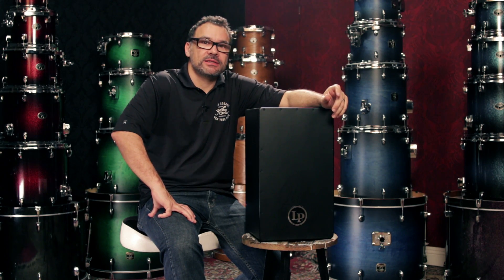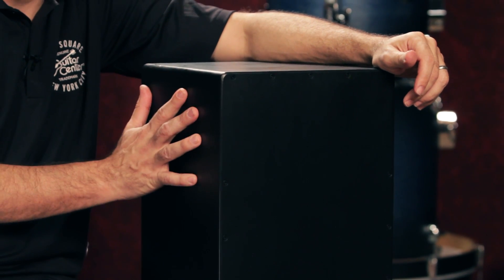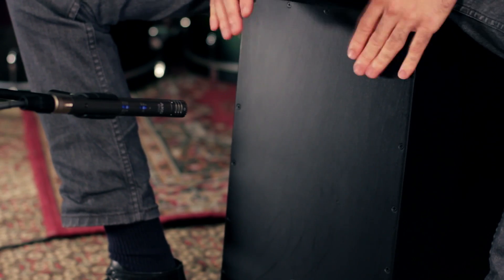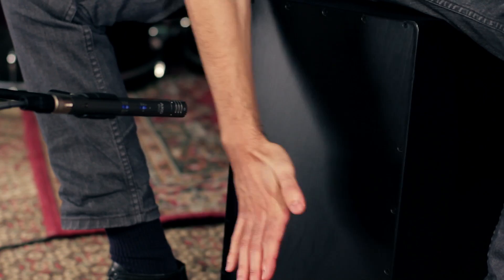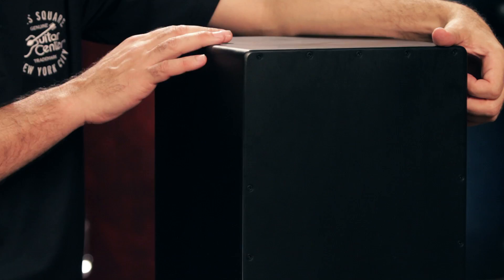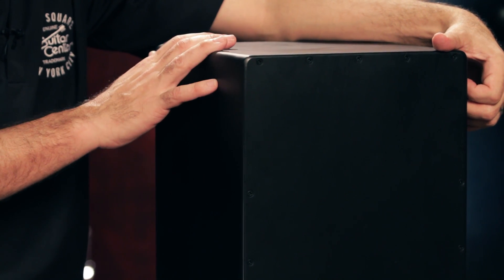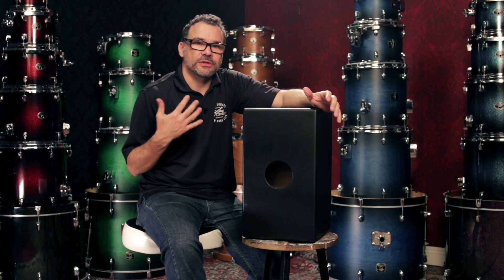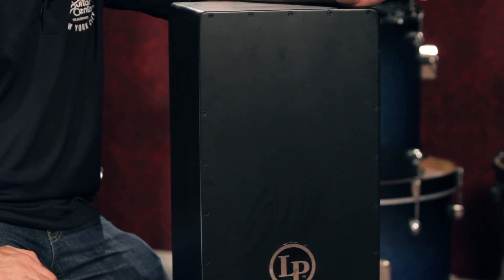Product Spotlight - LP City Series Black Box Cajon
Guitar Center's Product Spotlight provides a comprehensive overview of the LP City Series Black Box Cajon.

This City Series Black Box Cajon from LP features a black-on-black color scheme and a white LP logo. A Baltic birch frontplate provides tight, focused tone for punchy slaps, while a fixed internal snare system brings a crispness to the party.